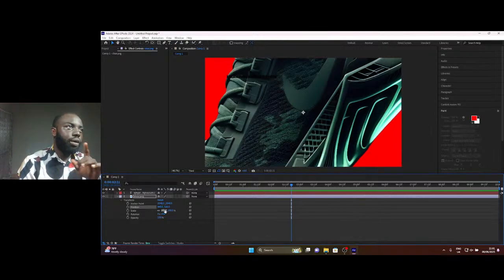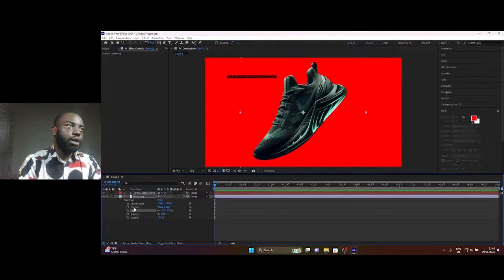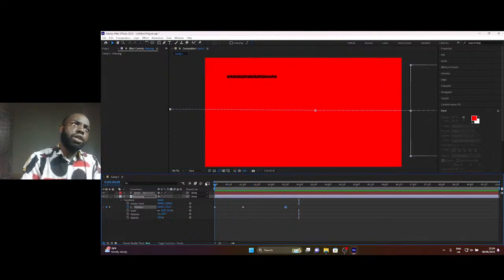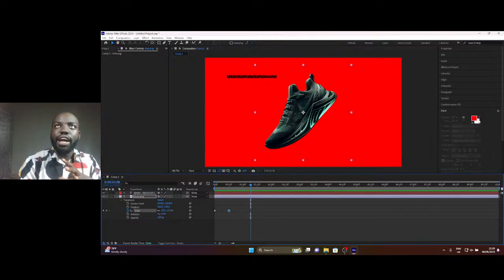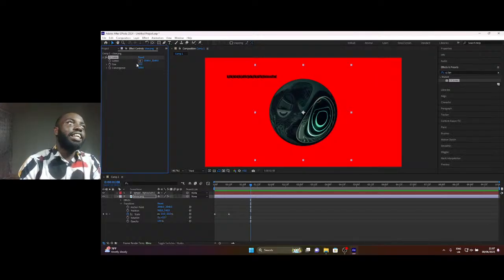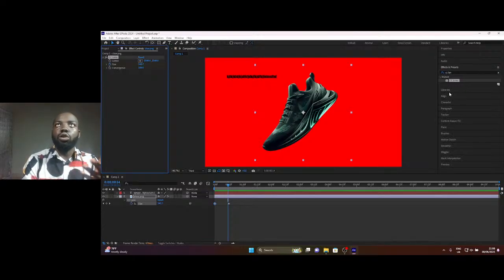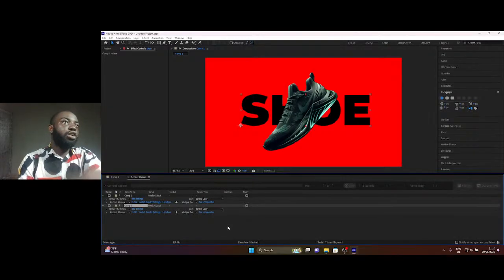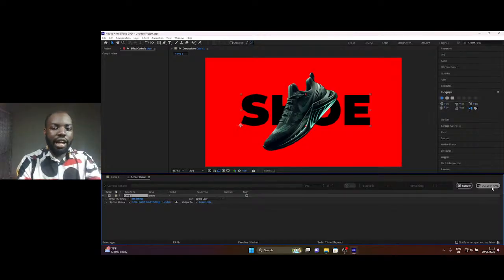Motion Design Beginer class || 8th Aug 2025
I'm uploading new motion design, video effects & animation tutorials every Wednesday, Saturday and go live every Sunday